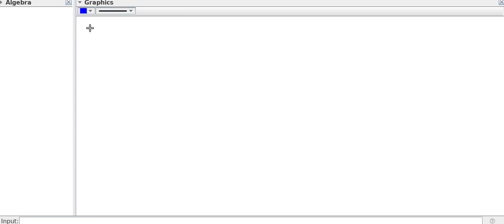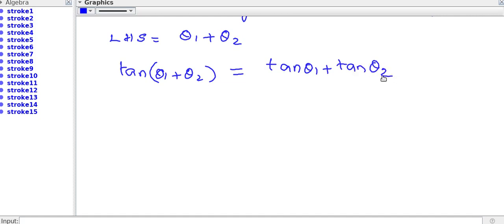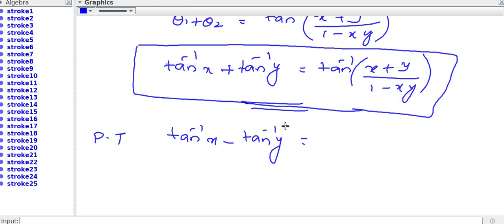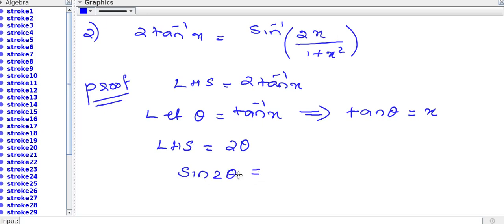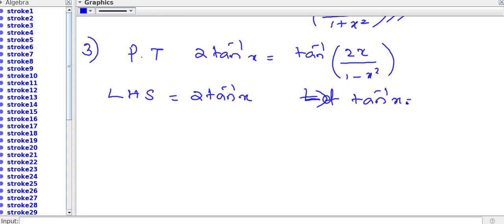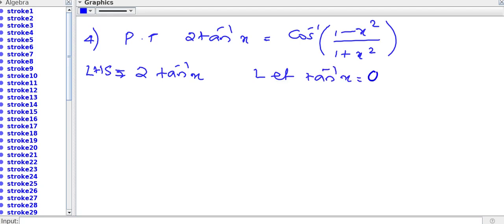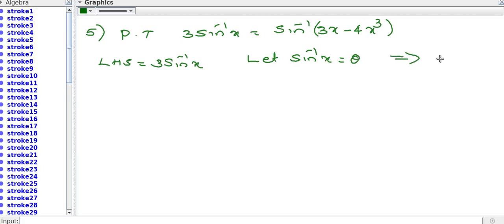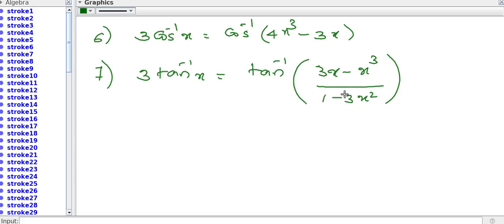INVERSE TRIGONOMETRIC FUNCTIONS PART6 Prepared by BINOY XAVIER MSc,BEd,SET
Problems on Inverse Trigonometric Functions
SECOND YEAR MATHEMATICS
HIGHER SECONDARY (PLUS TWO)TOPICS,
NCERT SYLLABUS, KERALA
SOLUTIONS OF PROBLEMS IN NCERT TEXT BOOK ,
PREVIOUS YEAR QUESTION PAPERS AND
ENTRANCE EXAM QUESTION PAPERS